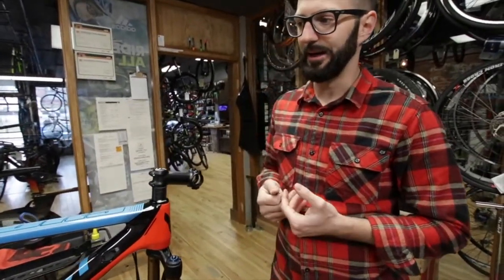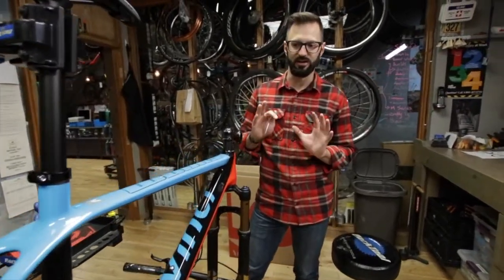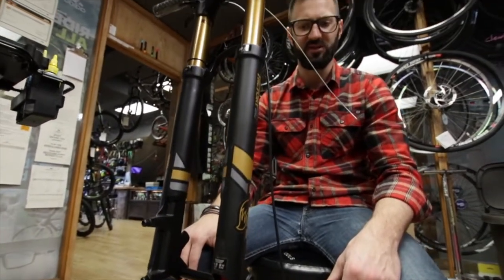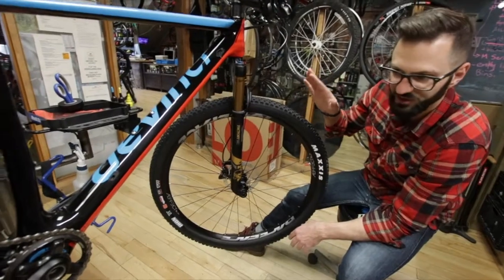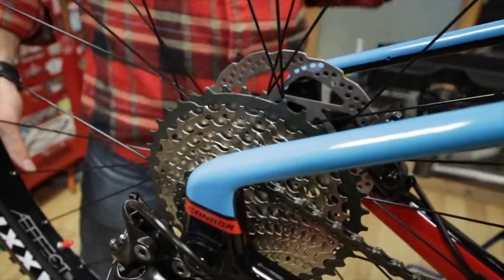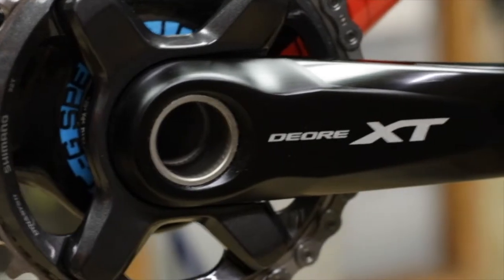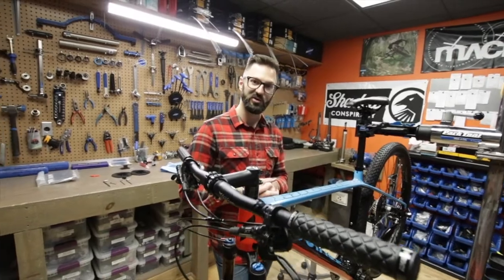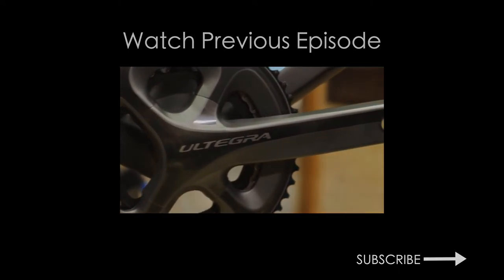UNBOXING 004 // 2017 Devinci Wooky Carbon XT // XC Race 29er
Crushing its singletrack prey with a beastly 29er footprint, Devinci’s lightning-fast Carbon Wooky is a race champ powered by peerless handling and a superior off-road skill set. Ambitious attributes stem from Devinci’s advanced XC platform, integrating aggressive geometry with proven DMC-G carbon fiber technology. The result is a bike that levitates on the ascent, delivers hair-trigger pedal power, and tackles everything from exposed rock to roots and ruts with raw enthusiasm. Introducing the 2017 Carbon Wooky—an XC race machine making giant strides toward a podium near you.